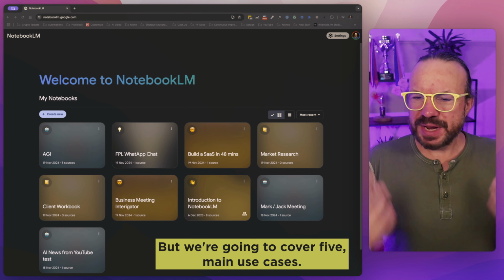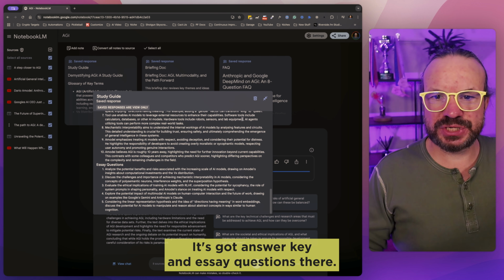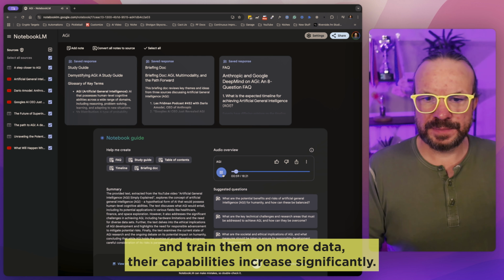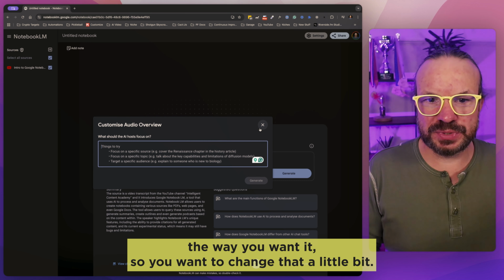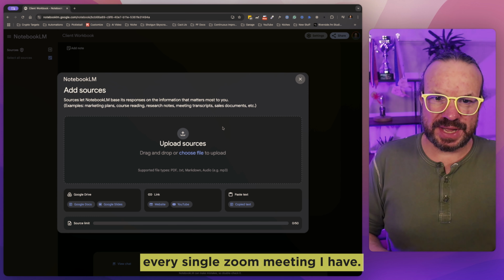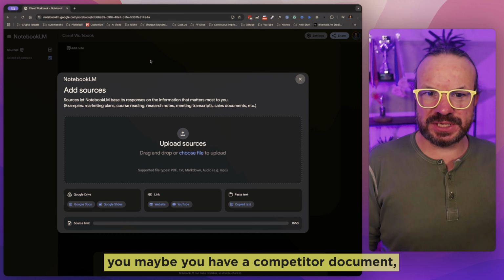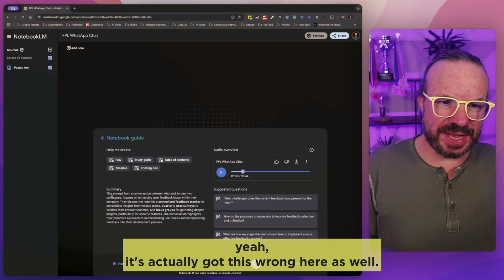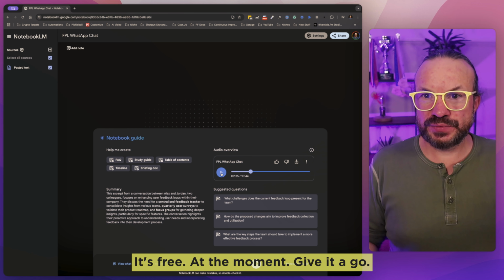🚀 5 Ways you can use NotebookLM + hilarious use case 🚀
If you're eager to elevate your AI automation skills, consider joining our Skool community.

In this video, I take you through Notebook LM by Google—a fantastic tool that’s completely changed how I manage and interact with content. Whether it’s turning documents into podcasts, summarizing meetings, or even creating hilarious audio recaps from group chats, this tool is a game-changer!

🌟 Here’s What I’ll Show You:
- Podcast Creation: I’ll show you how to turn your documents, YouTube transcripts, and more into authentic audio content.
- Business Insights: Learn how I use Notebook LM to summarize meetings, organize client notebooks, and get actionable insights.
- Research Simplified: I’ll show you how to analyze sources, ask questions, and uncover meaningful takeaways from your data.
For Fun: My favorite part—turning group chats into laugh-out-loud podcasts that capture personalities and humor perfectly!

🔑 Why It’s Awesome:
- The audio feature makes podcast generation super easy and incredibly fun.
- You can organize up to 50 sources in a single notebook.
- I’ll walk you through 5 use cases—from serious business tools to creative, personal projects.

Watch as I demo features like study guides, market research, and more.
💡 It’s Free! Try it now at notebook.google.com.